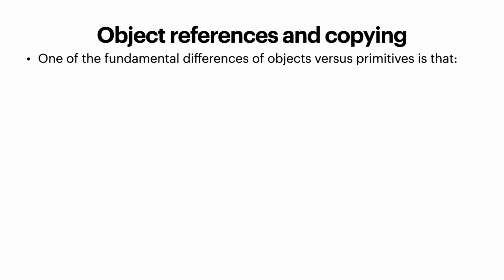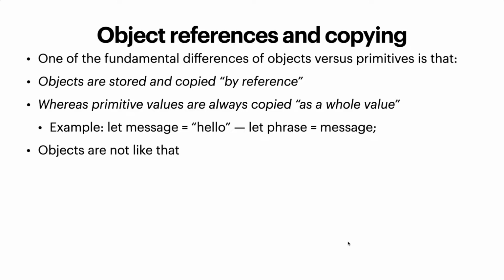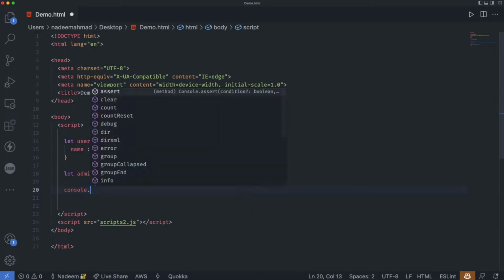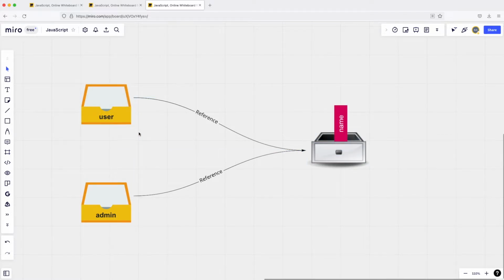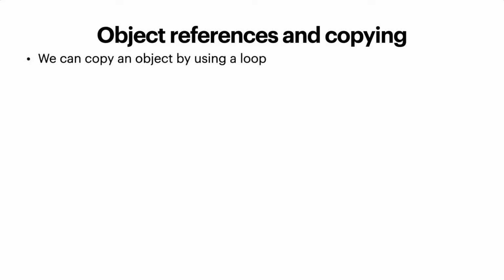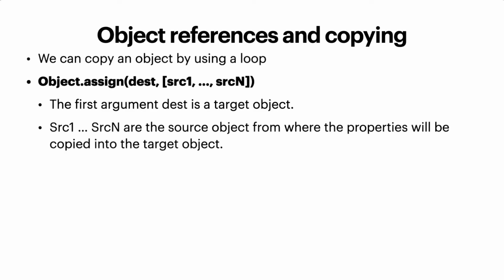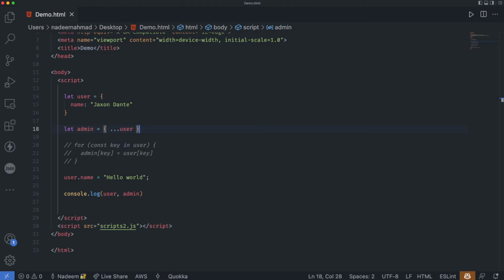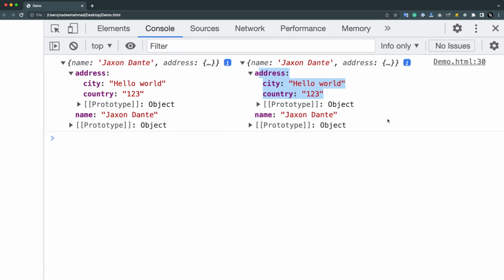Object References and copying in JavaScript - JavaScript tutorial 2022 part # 18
JavaScript 2022.